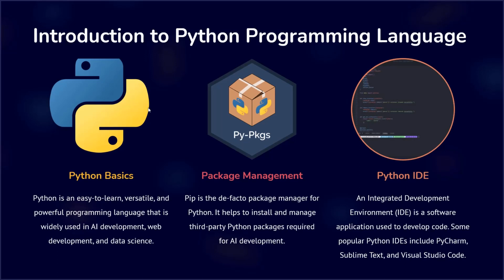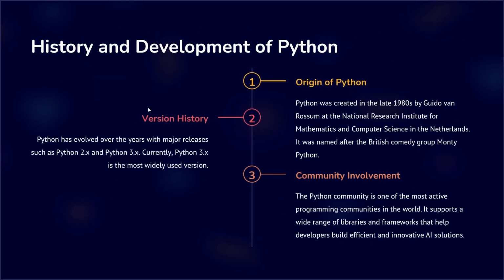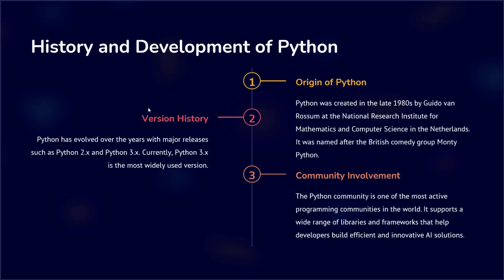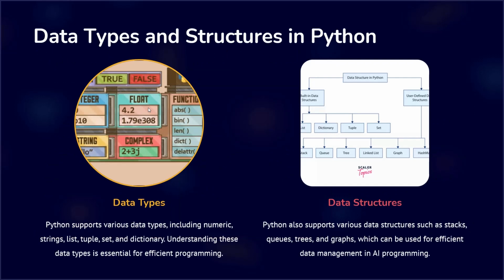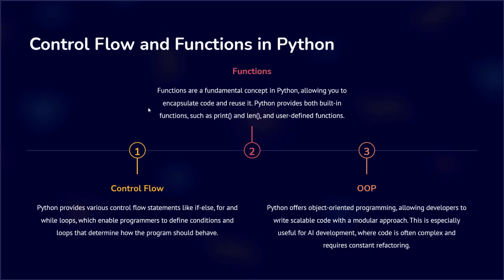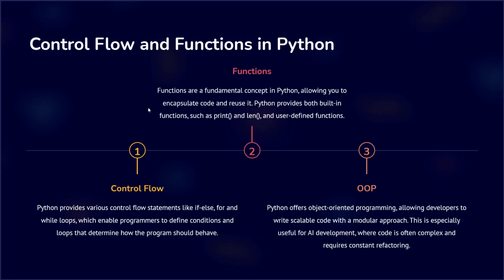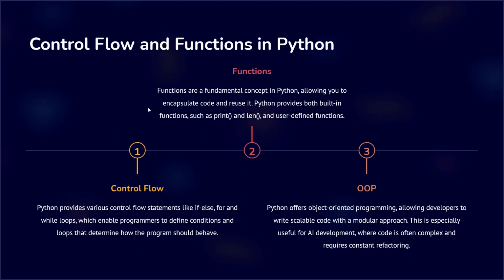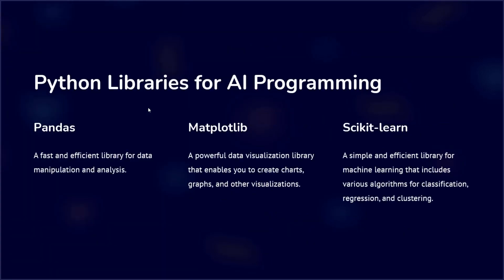Introduction to python programming | What is python | where it is used | what are the advantages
Introduction to python programming | What is python | where it is used | what are the advantages | Which companies used python | what are the software where python can used | What is python IDE and editors

introduction to python libraries
introduction to python programming for beginners
what is python used for
what is python in Hindi
python tutorial
python programming
basic information about python programming
python advantages
what python version currently used
what are the names of the companies who used python